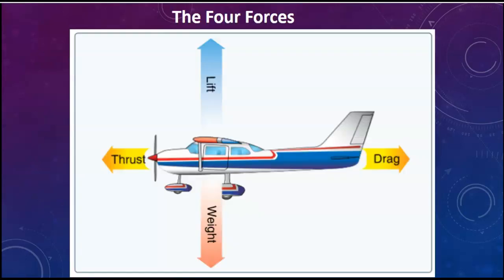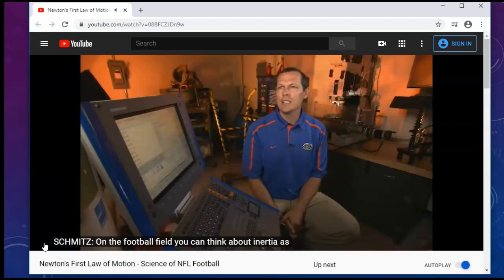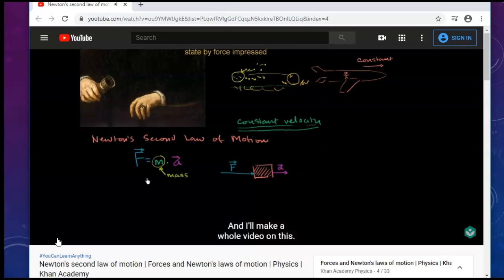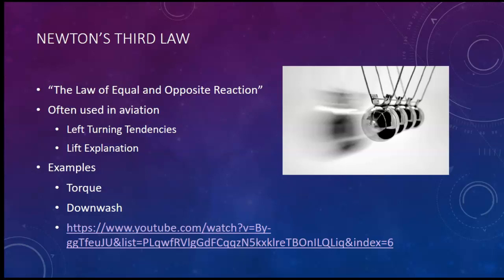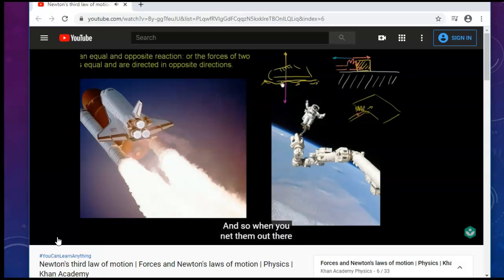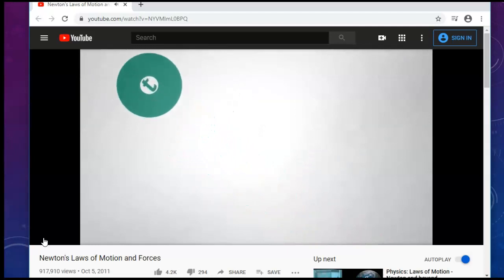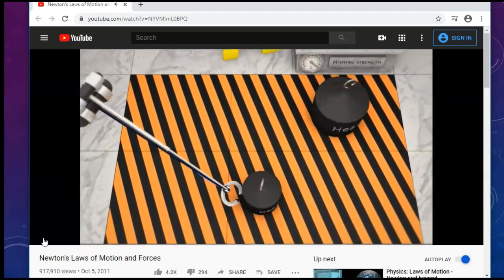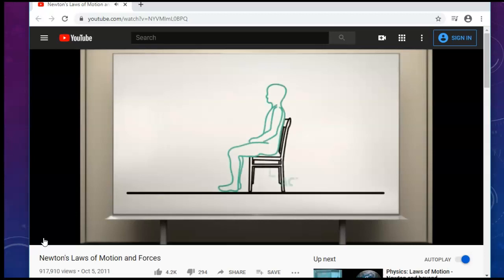AERO 1020 Presentation 6 on Newton's Laws of Motion